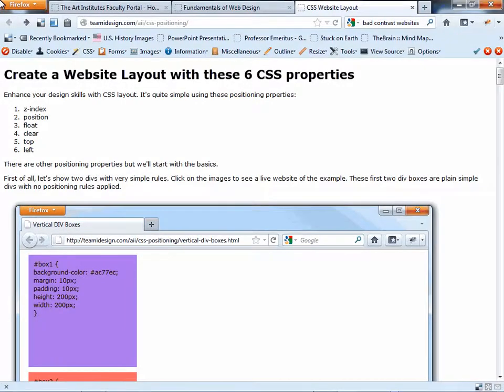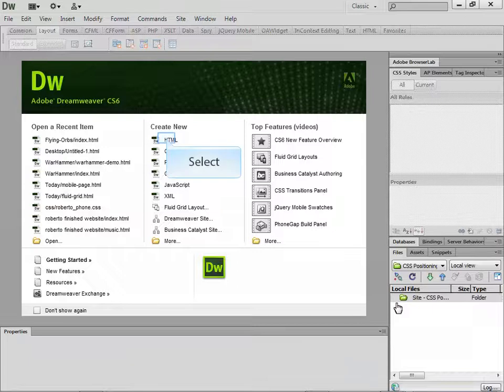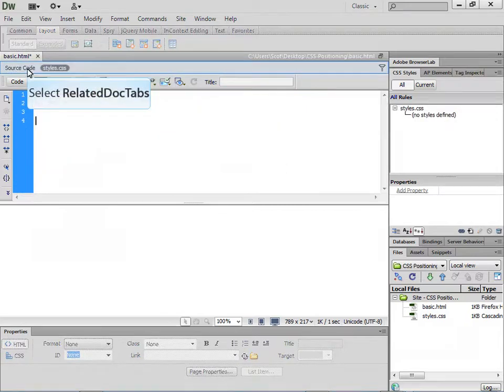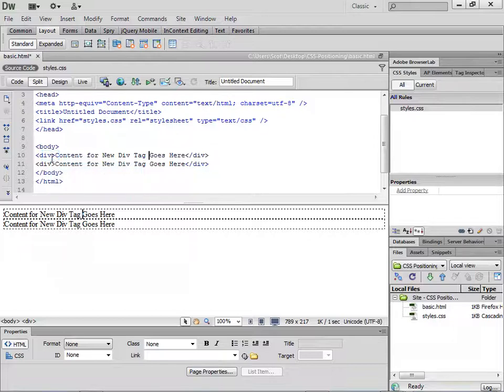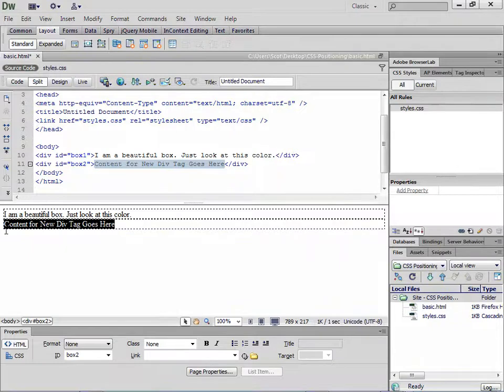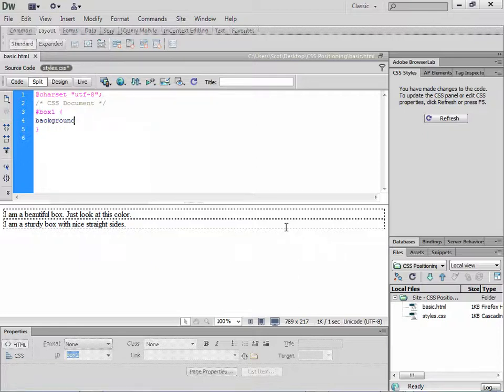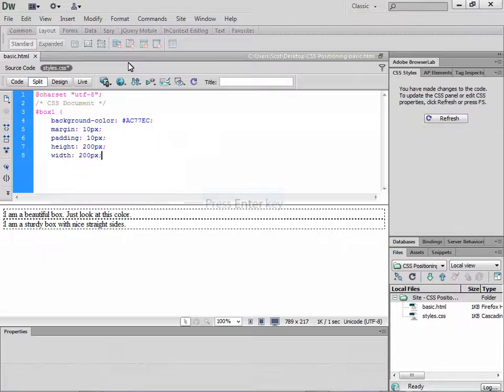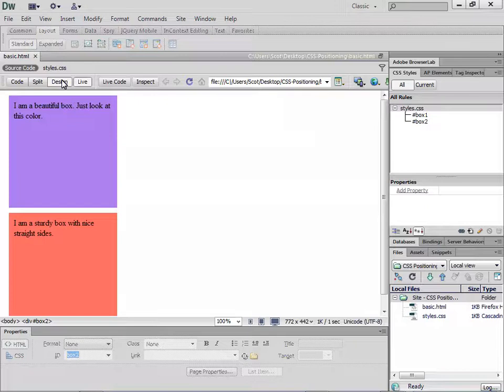CSS Positioning - Part 1 - Basic Box Building